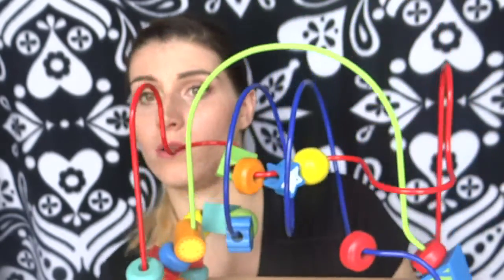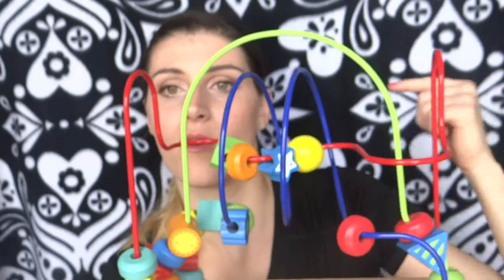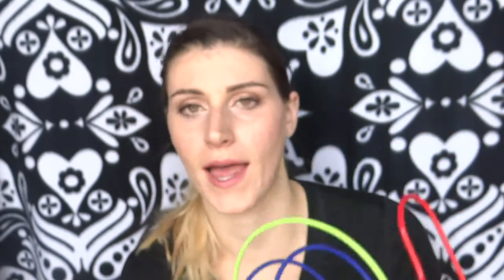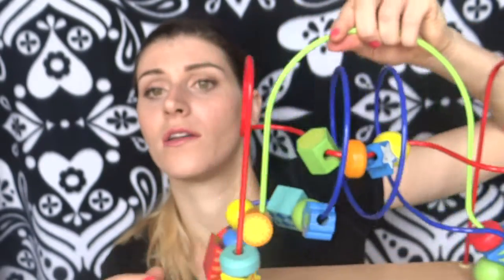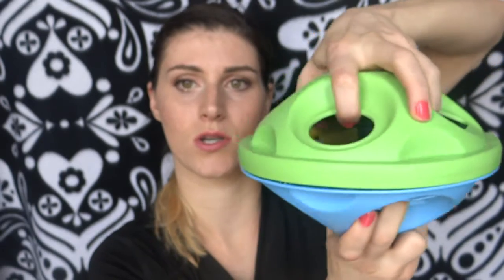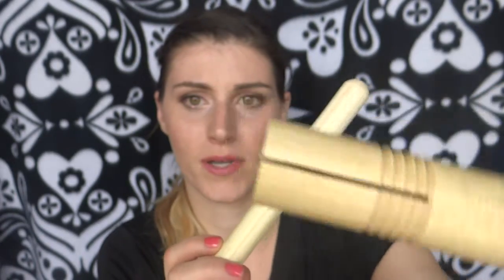MY KIDS FAVORITE TOYS | Ages 1-4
In today's video I am showing you my kids favorite toys to play with! Maybe you have a child between ages 1-4 that you need to buy a present for or are compiling a list for christmas. These are our all time favorites right now.

Melissa and Doug Bead Maze

Assorted Balls from various toys

Baseball Set

Green Toys Cars

Hot Wheels Cars

Green Toys Shape Sorter

Melissa and Doug Band In A Box

Radio Flyer Ziggle

MY
XOXO

-Do you PIN THINGS? Pinterest Board